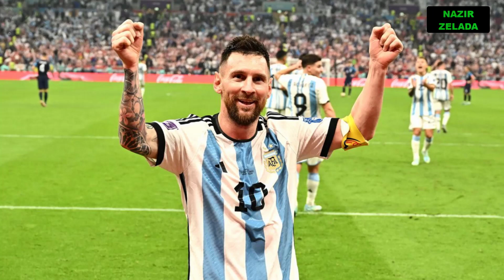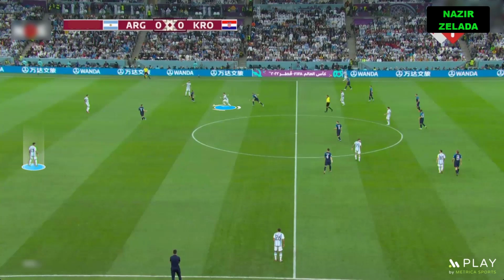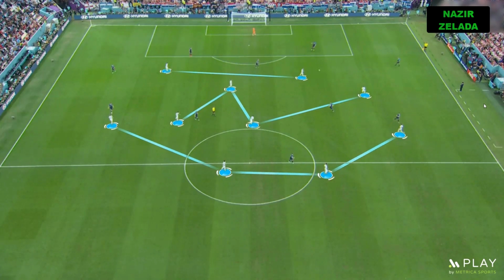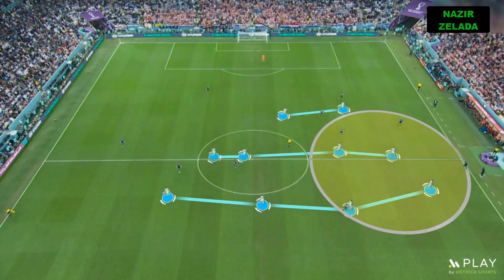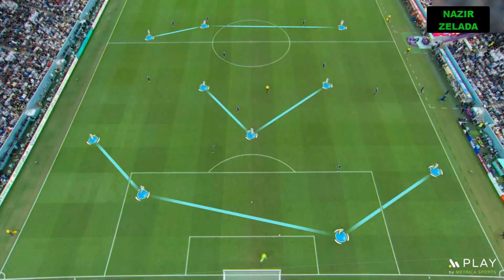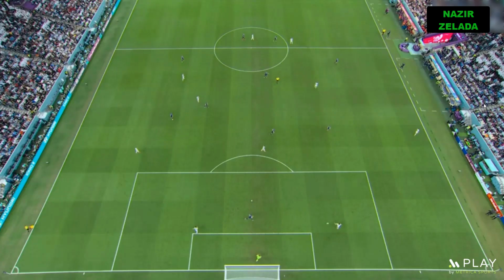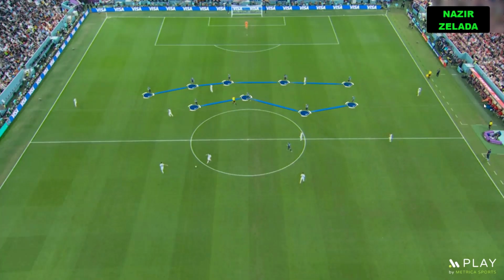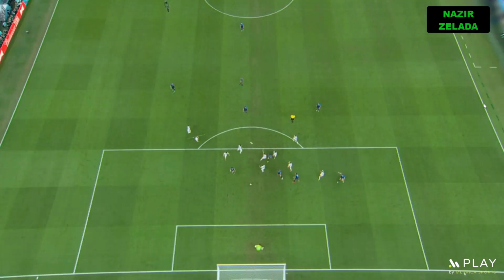This Is How Argentina's Tactics Overcame Croatia | How Messi and Álvarez Took Argentina To The Final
Argentina vs Croatia Tactical Analysis
Argentina 3-0 Croatia FIFA World Cup 2022
Argentina vs Croatia Post Match Analysis
Argentina vs Croatia Tactical Breakdown
00:00 Intro
00:45 Croatia's tactics
02:05 Argentina's tactics